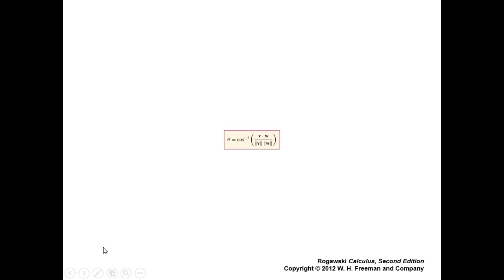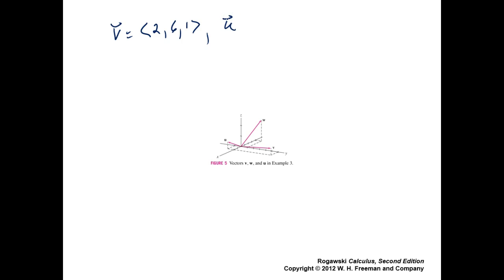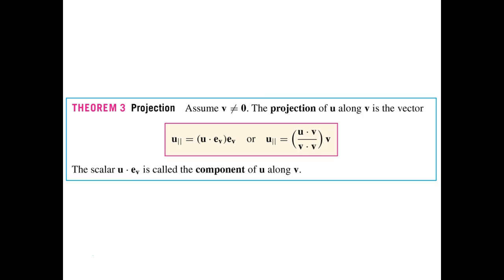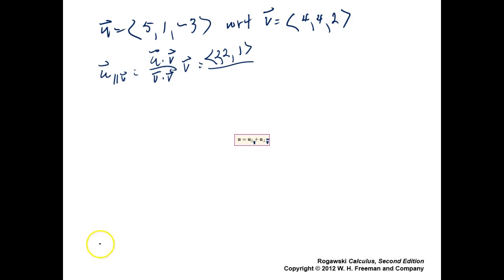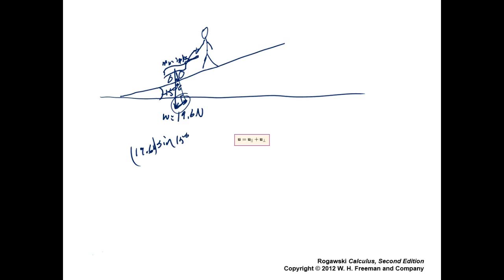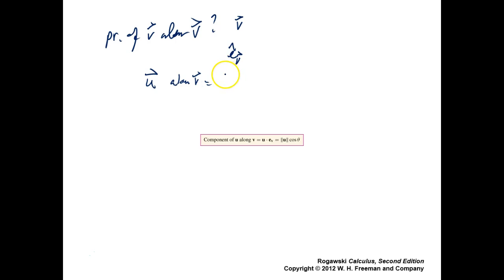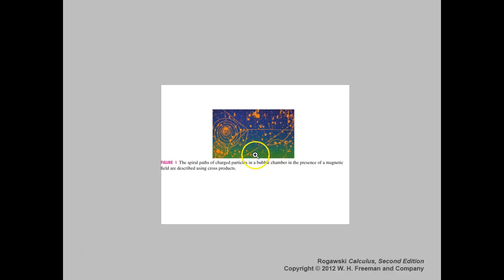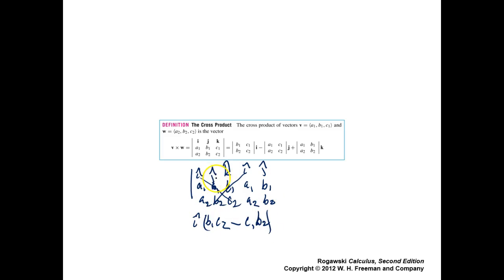MTH227 Section 12.3